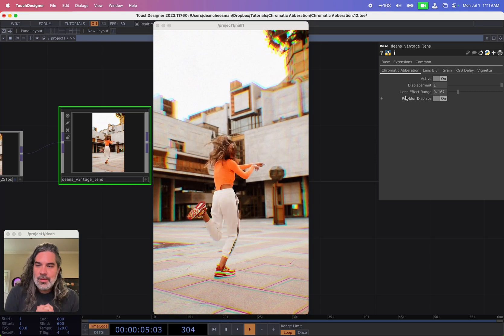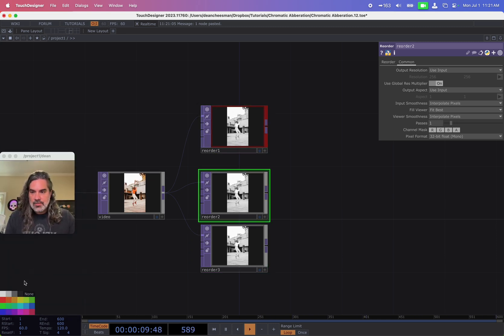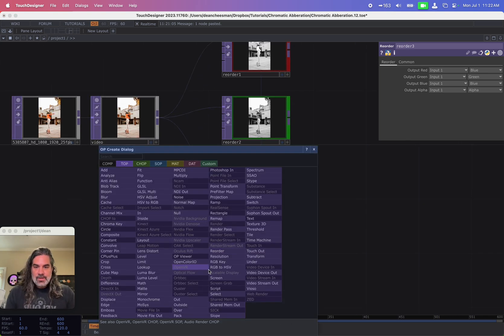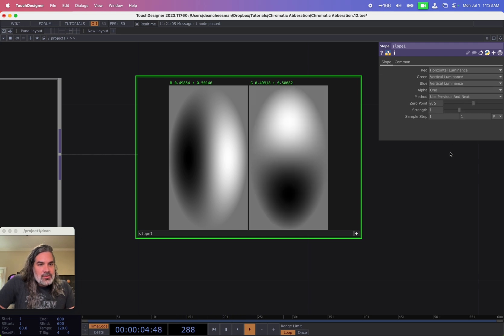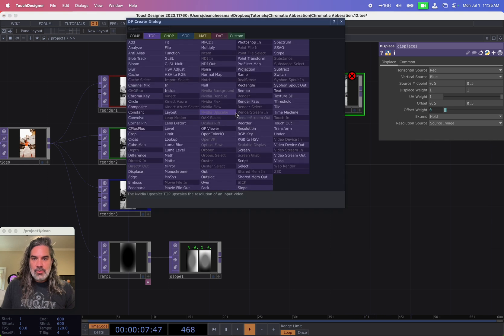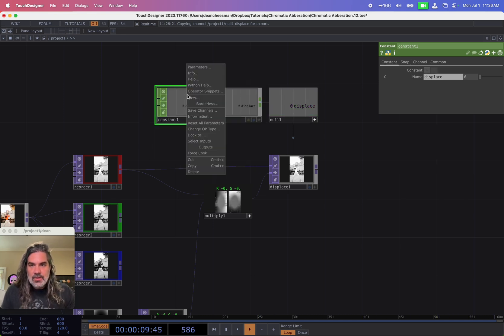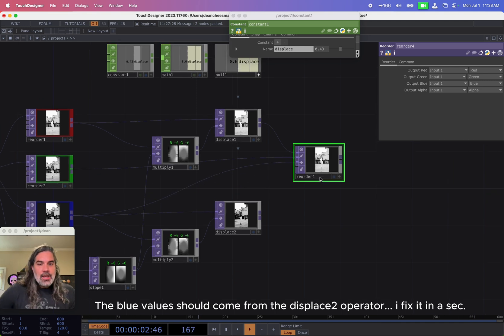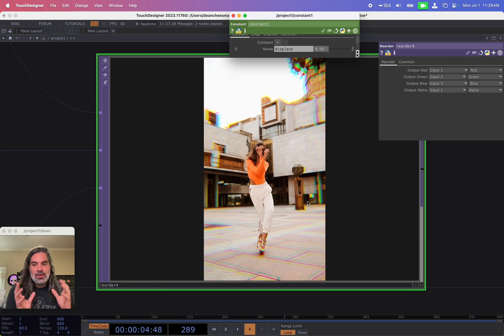Chromatic Aberration in TouchDesigner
In this TouchDesigner tutorial, I explain how I make the chromatic aberration effect in my vintage lens tool.

Topics covered in this video:
* Slope Displacement
* Reorder TOP
* Normalized Value Viewer